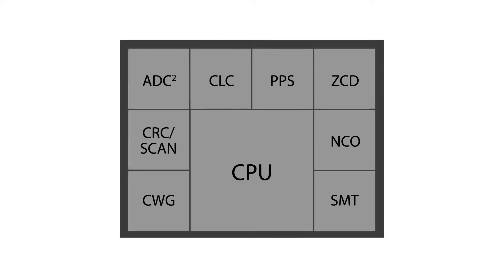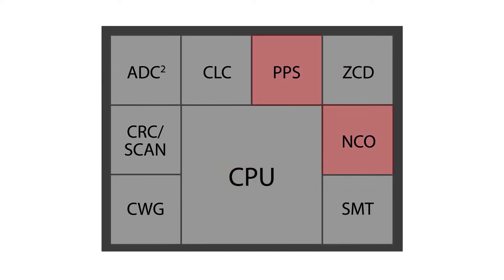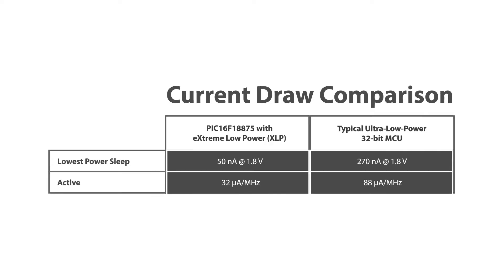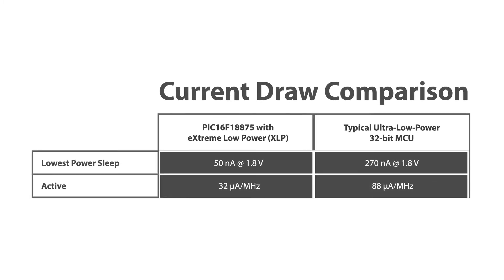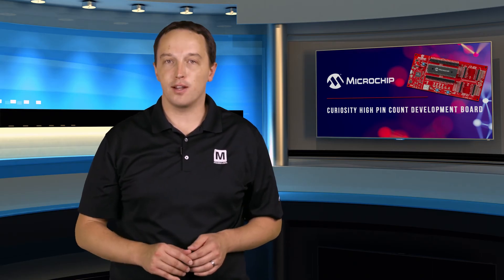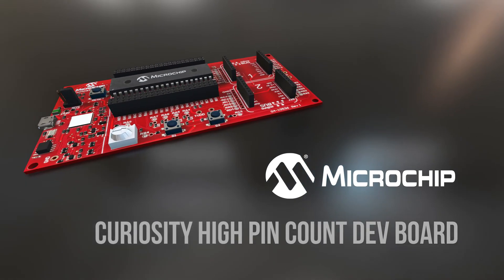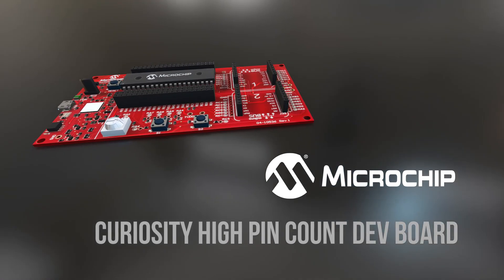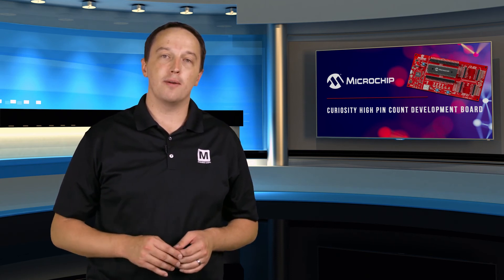Microchip Curiosity High Pin Count Development Board | Featured Product Spotlight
Microchip's Curiosity High Pin Count Development Board is an extensible development board for Microchip's 8-bit PICs in 28- or 40-pin PDIP Packages. It’s an ideal platform for developing low cost, low power IoT devices. You might wonder why you would want to use an 8-bit PIC instead of a 16- or 32-bit MCU. The board includes the PIC16F18875 so we'll use that as an example to highlight some of the advantages of an 8-bit PIC.